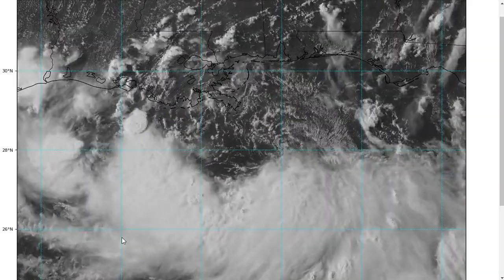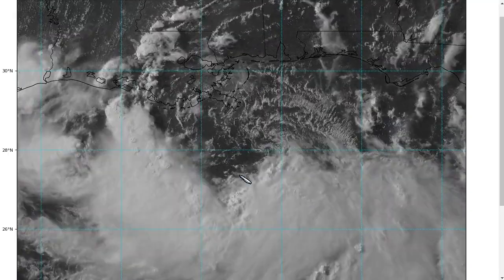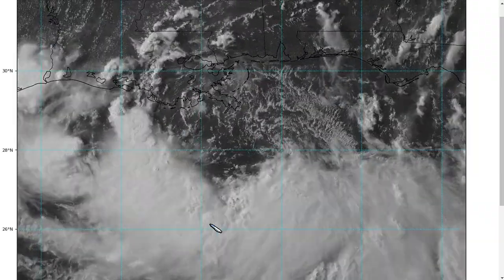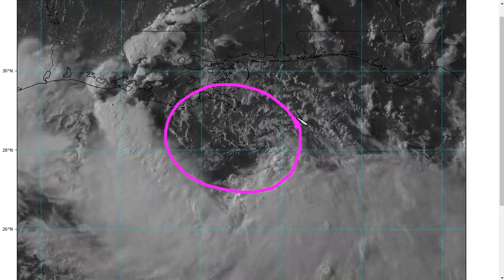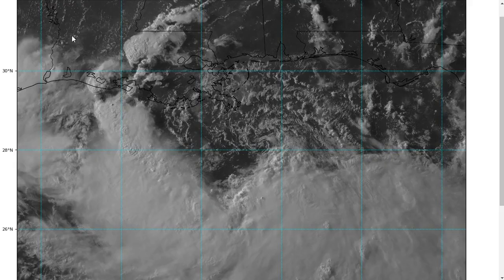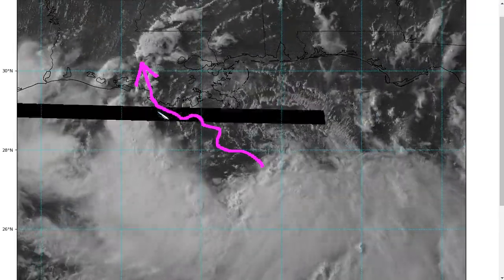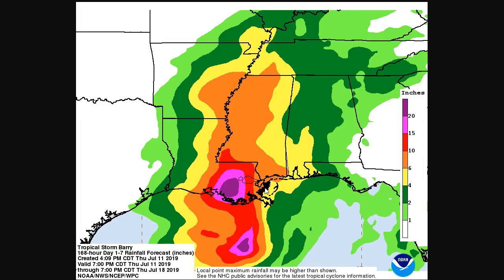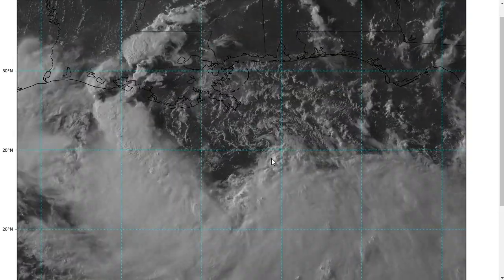Barry Forms - Major Flooding Threat to Central Gulf States